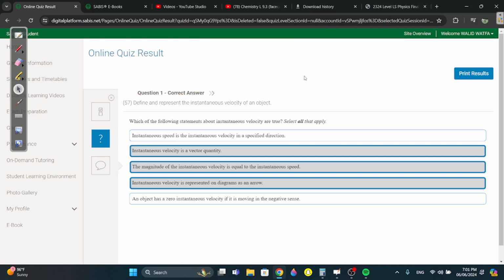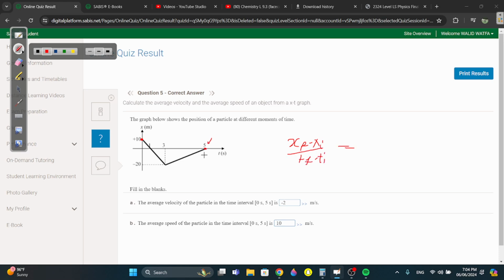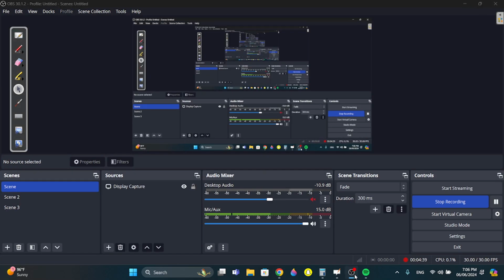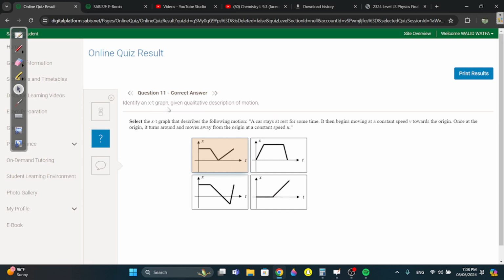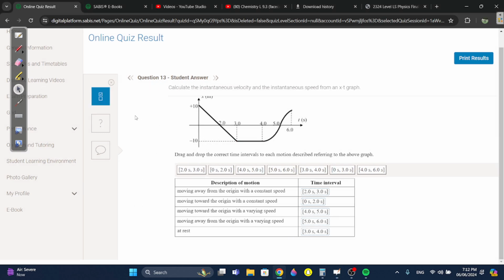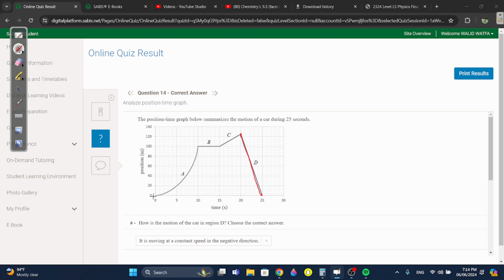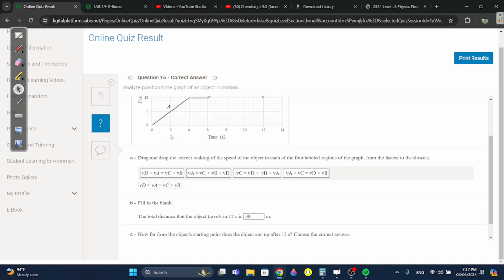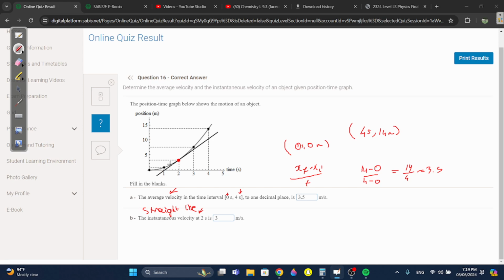Physics L 2.5 - 2.8